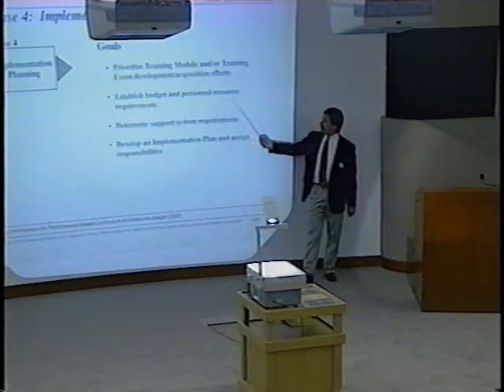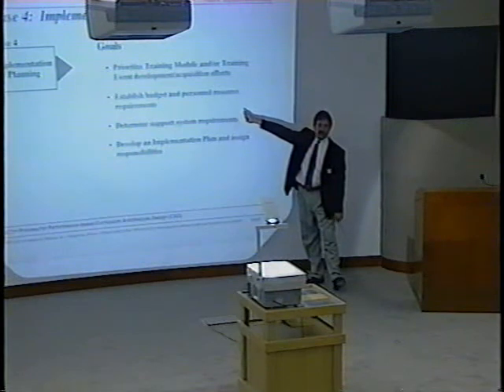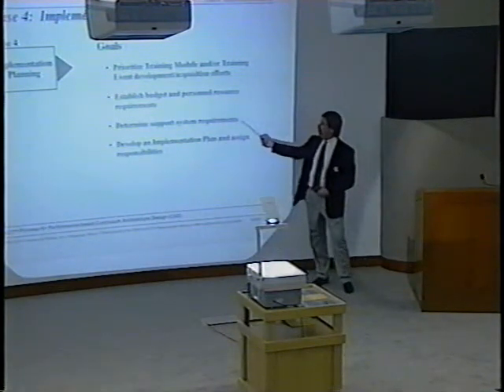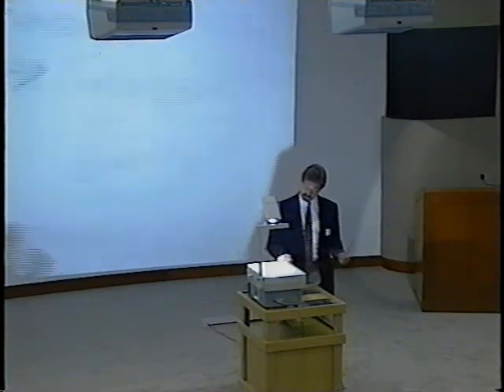Curriculum Architecture Design Process Gap Prioritization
Excerpt from 1995 presentation by Guy W. Wallace to the Eli Lilly ISD staff.